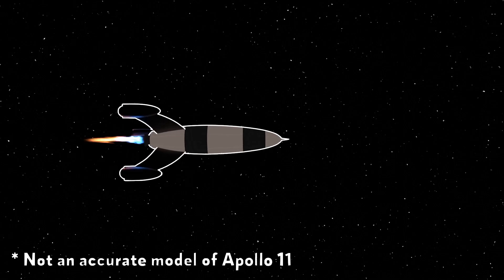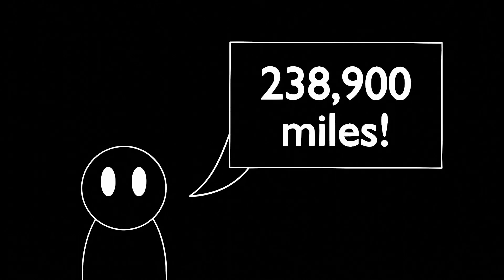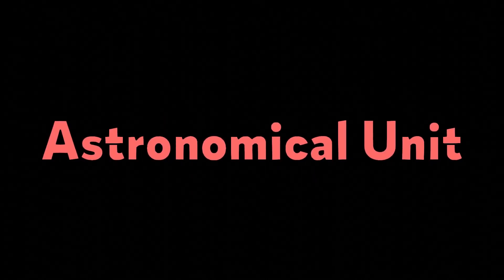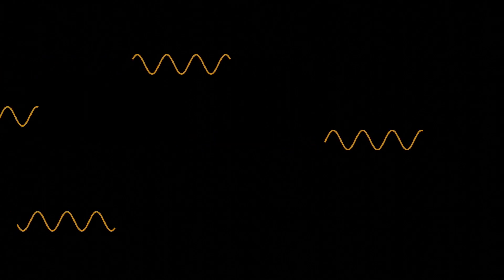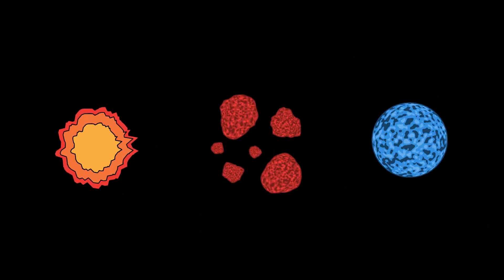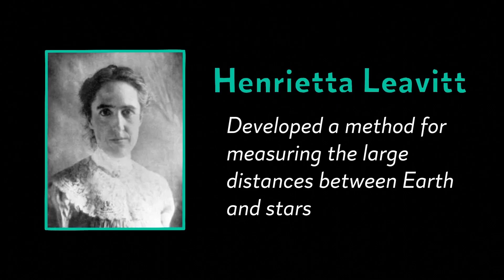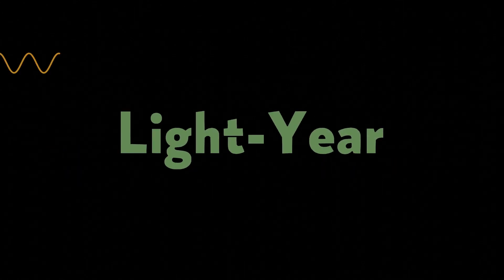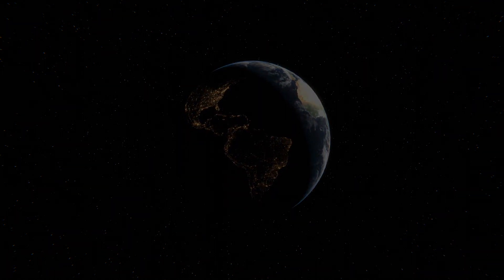The Scale of Our Universe | The Simple Version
The size of our Universe has been difficult for people to quantify for most of human history. Everything from our Solar System to the borders of the Observable Universe is difficult to put into words, but astronomers have come up with tools to describe them! In this video, we discuss astronomical units, how we use light to measure distances, our Universe's expansion, and more!

CORRECTIONS:
 Apollo 11 did not travel at 25,000 mph! It was closer to 3,000 mph. When I was doing my unit conversions, I must have messed something up. (Thank you, @TomDOLAN-cb9th)

0:00 Introduction
0:41 How We Measure
2:15 The Solar System
4:11 Milky Way Galaxy
6:20 The Big Bang
8:23 Observable Universe
9:13 The Universe